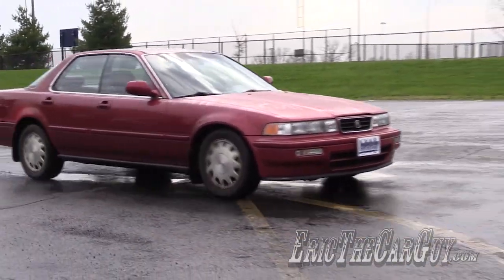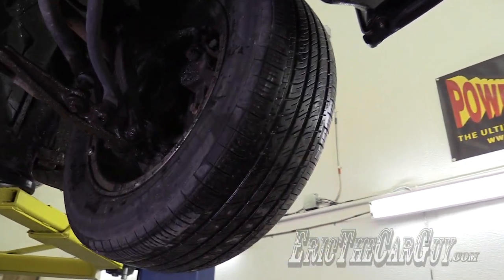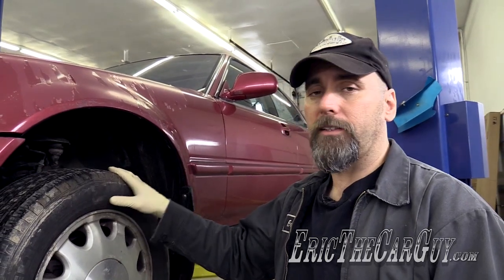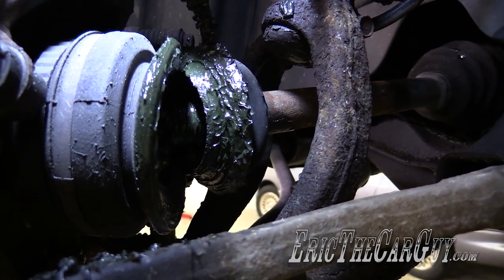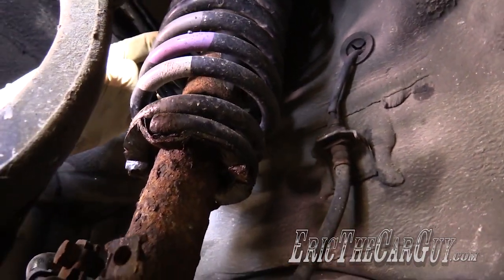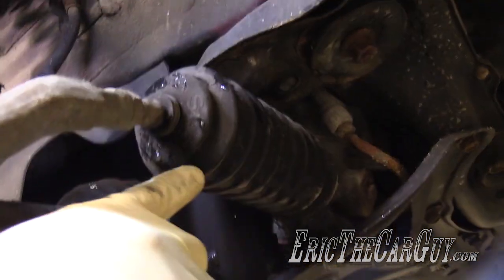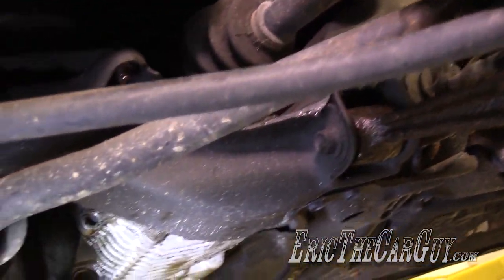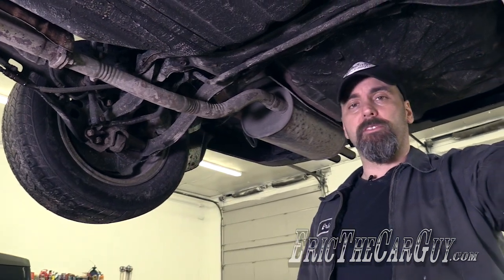Inspecting Your Suspension and the Monroe Safety Triangle -EricTheCarGuy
Monroe recommends inspecting your suspension about every 50K. You might also consider inspecting your suspension if you experience problems like bottoming out when going over bumps, excessive vehicle sway on turns, excessive nose dive when coming to a stop, uneven tire wear, or if you hear abnormal noises when going over bumps. Your suspension is an important vehicle system, take care of it, and it will take care of you.

Useful articles.

Stay Dirty

ETCG